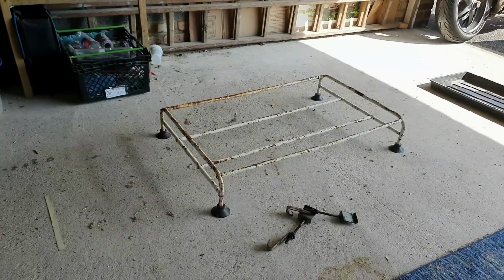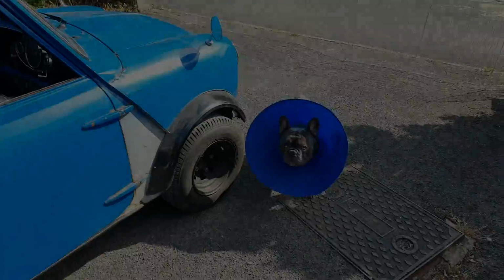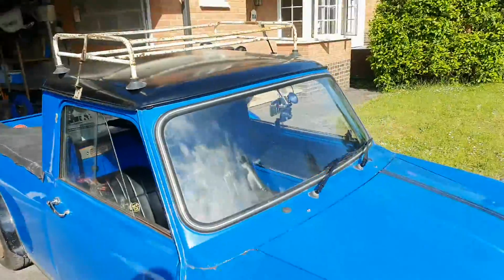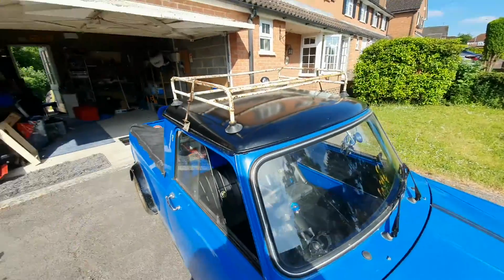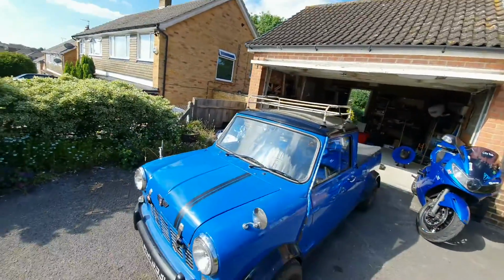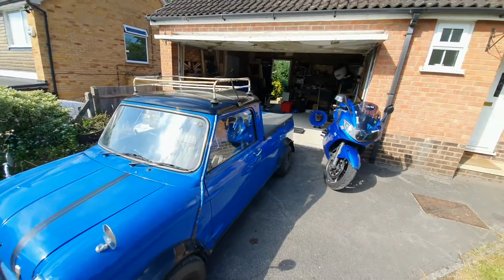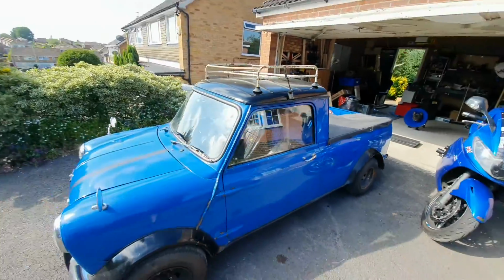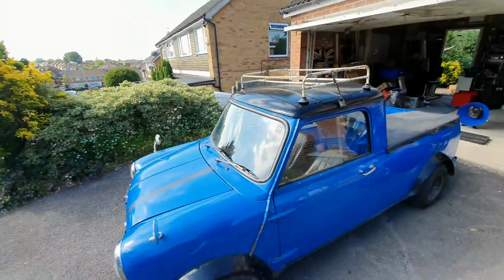1972 Retro Classic Mini Pick up Roof Rack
Here is my 1972 Mini Pick up and a classic retro style roof rack that could do with a restoration. What are your thoughts? Does the roof rack need a repaint or does it look cool as it is? If we do strip it back and paint it, what colour?

Bob has a little cherry eye brought on by rubbing his ear. This has gone away now but he still has to wear his cone of shame as he keep scratching his ear. He is on a combo of meds to clear this all up.